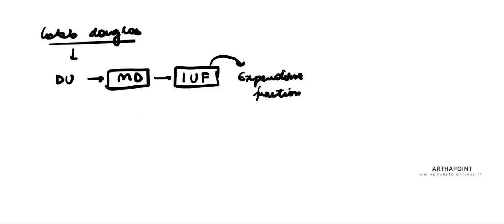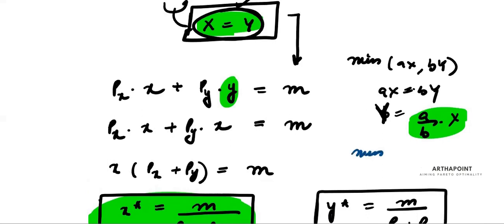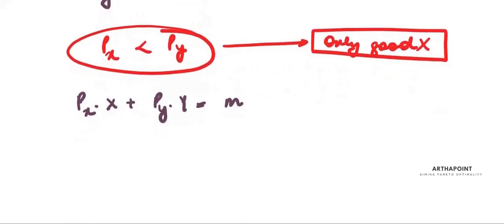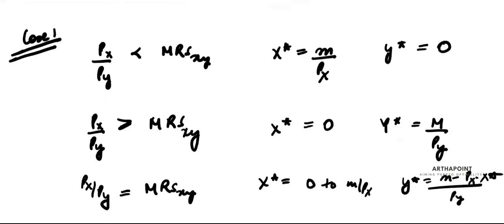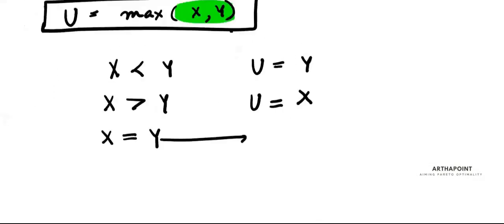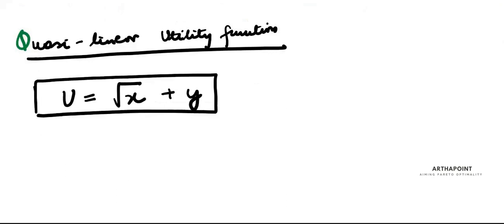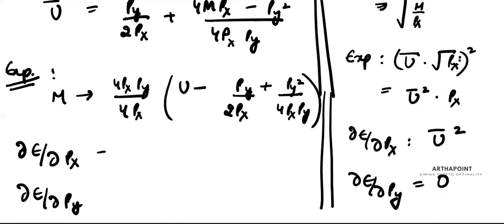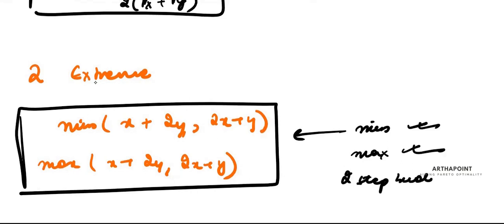Marshallian and Hicksian Demand Function Part 2 | MA Economics Entrance Lecture | ArthaPoint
This is a lecture is in continuation of the earlier lecture from MA Economics Entrance December Batch. In this video, we would be covering Marshallian and Hicksian Demand Function.

Actuarial CB2
Business Economics
GATE Economics
IES
ISS
IAS
Statistics
Mathematics
Domain
Range
Multivariable Function
MME
Econometrics
Delhi University
BA Economics
BSc. Economics
Undergraduate Economics